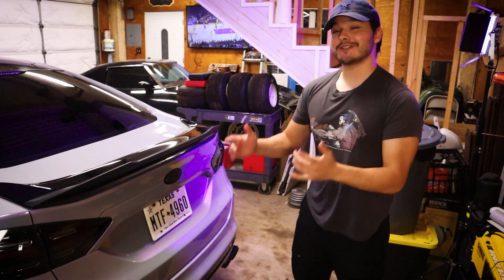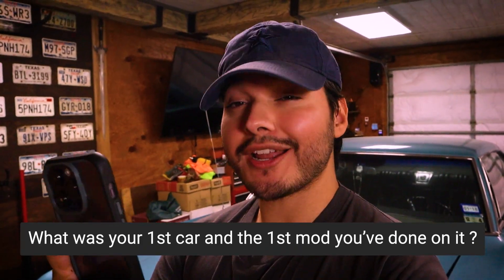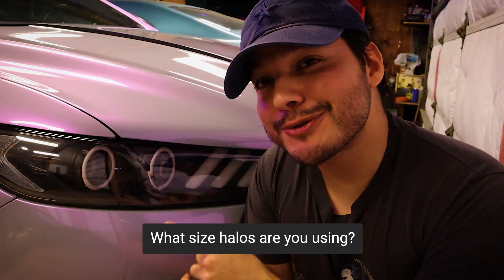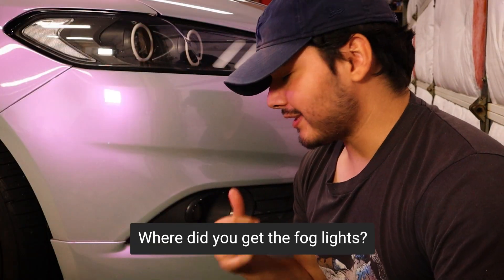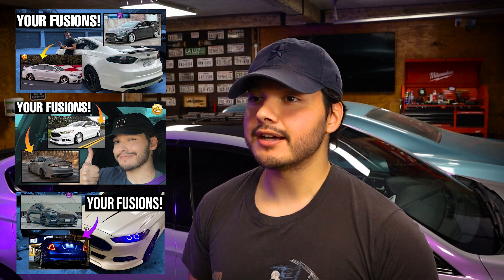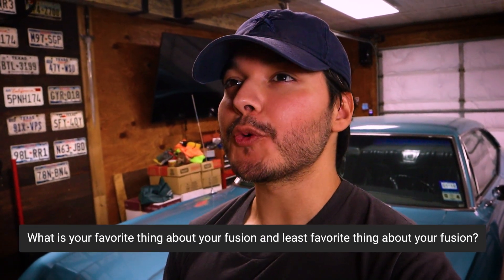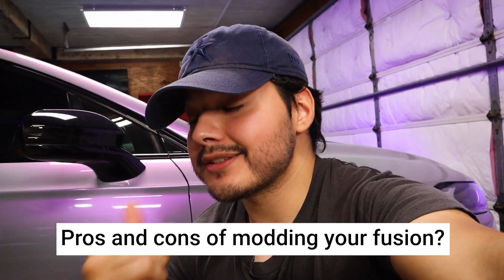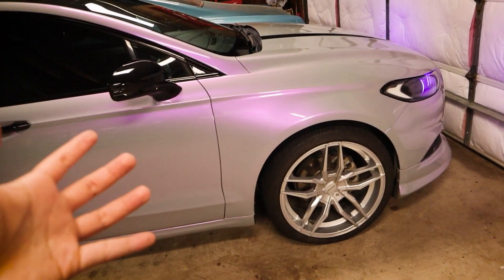The Most Requested Part for My Car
This one was a lot of fun to put together and combining the questions you guys had on YouTube, Instagram and in the comments section hopefully you can get some perspective on the fusion as a whole. It’s been a lot of fun working on this car and there’s so much more in store as well!